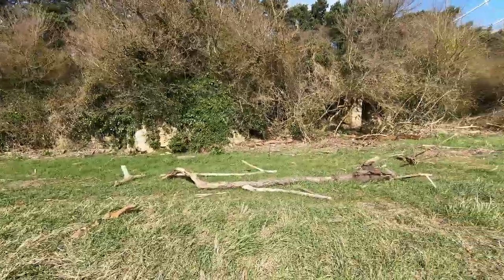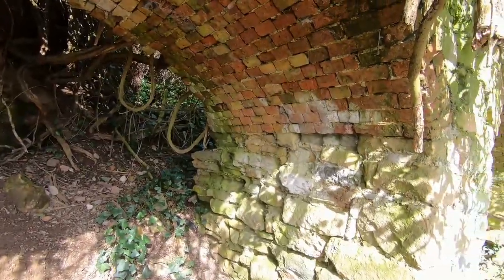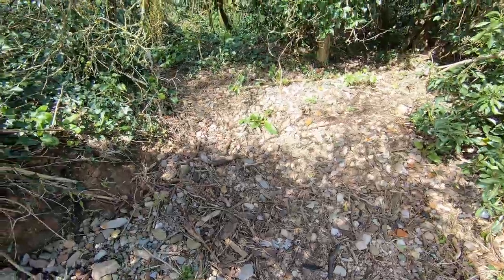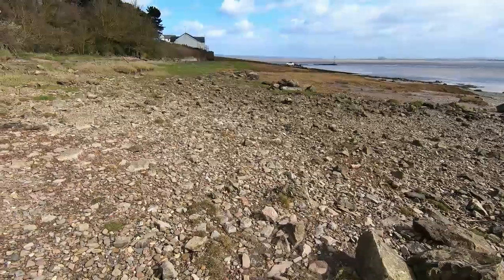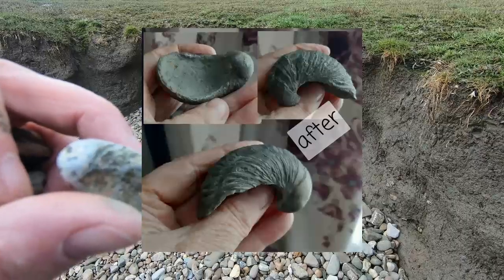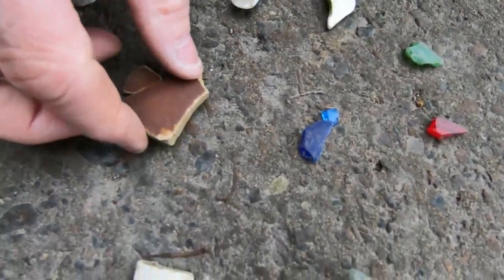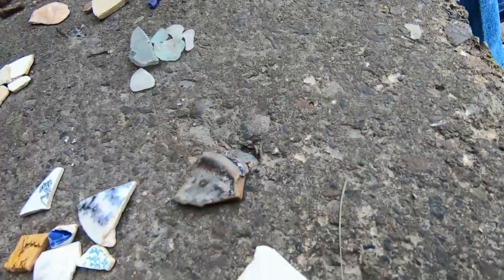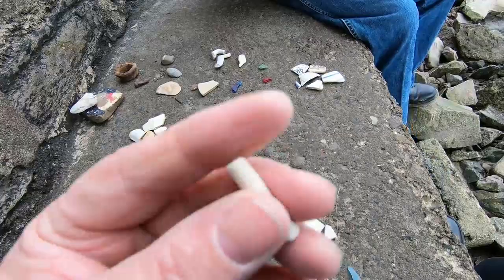Mudlarking pt 1 - Walking Adventures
mudlarking on the banks of the River Severn. with some awesome finds of relics from the past and more.